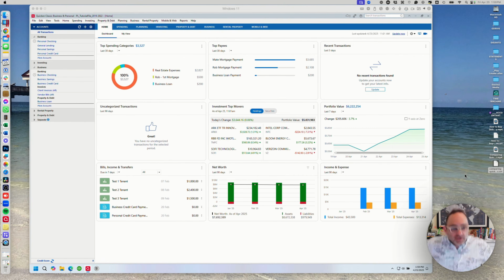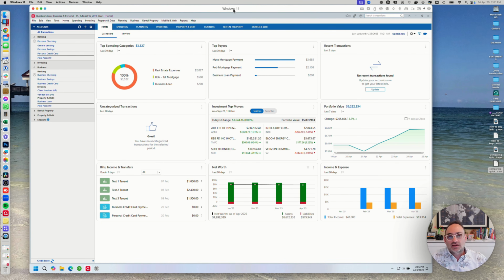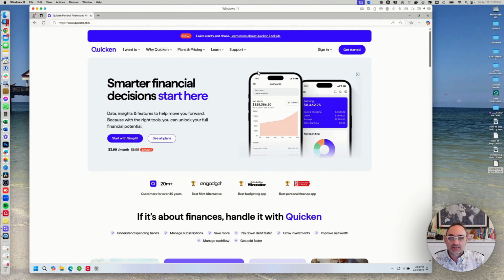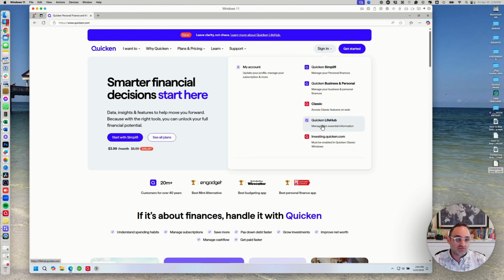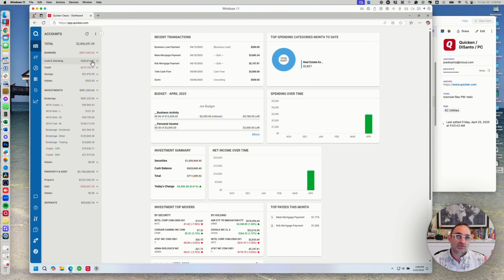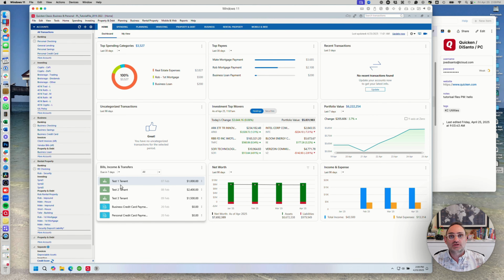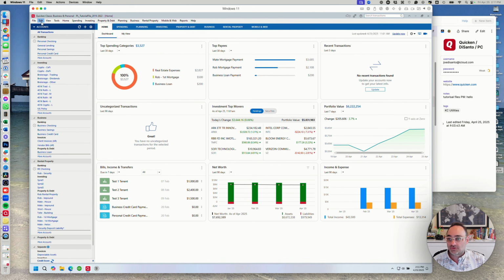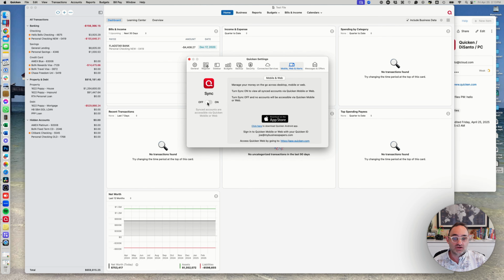Is Quicken Classic Really Web Based Now?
Curious about Quicken Classic's web-based capabilities? In this video, I explore how Quicken Classic, a beloved 40-year-old desktop software, has integrated web-based features for enhanced accessibility. Learn how to activate, use, and benefit from these updates to manage your finances more effectively.

Join me as I delve into the differences between Quicken Classic and the new Quicken Simplifi. Discover how to sync your data, utilize mobile access, and manage multiple database files effortlessly. Whether you're a long-time user or new to Quicken, this video will guide you through maximizing its potential.

COURSES ✅
We also offer paid courses to help you master your finances and navigate your way to financial freedom. You can learn more about them here.

THE FINANCIAL INDEPENDENCE ROADMAP
-Budgeting, Tracking Your Finances & Mapping out Your Retirement Plan
-It also includes my time-saving template files)

Play Louder is a financial management firm providing independent CFO services for businesses and high-income individuals. The Play Louder blog also serves as an invaluable resource to help individuals and business owners increase their net worth and plan better for their future.